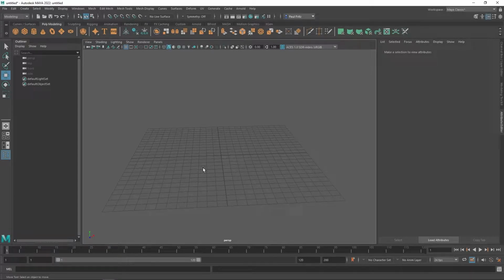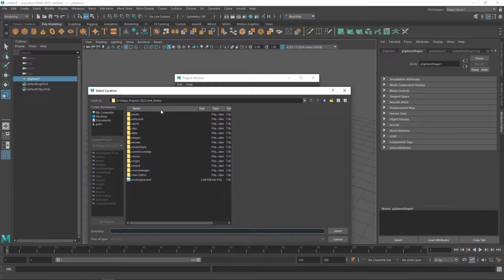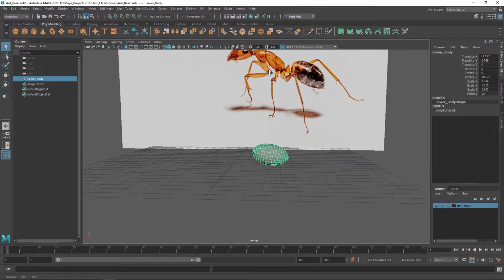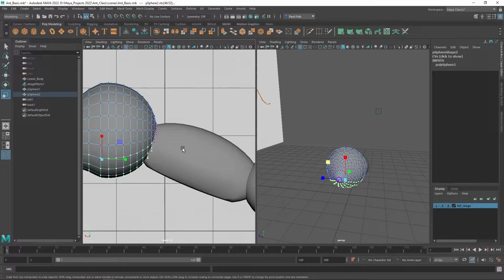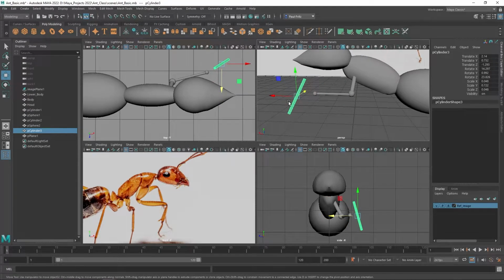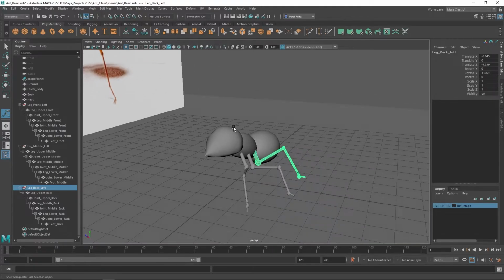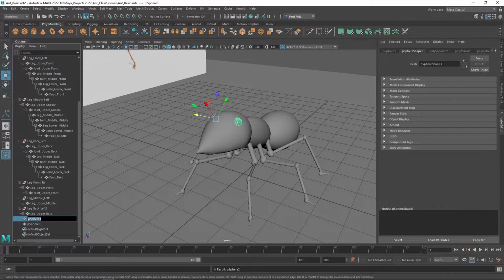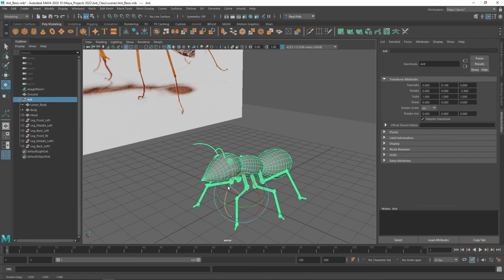Intro to Maya 2022 - Video #2 - Modeling the Bug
In this video we will build the bug model and I will show you several different tools in Maya.  We will use some of the basic polygon shapes in Maya to create a simple bug shaped 3D model.  I will show you some methods to reshape these basic polygons, how to duplicate them using a couple different ways to mirror the polygons so you do not have to remake the legs, eyes, and antennas.  I will show you how to parent different parts of the model so that the children will move when you adjust the parent.  At the end of this video you will know how to work in Maya and start seeing how to use the basic shapes to make more complex models. You will also be ready for video #3, where I will show you how to work with materials and how to create textures.